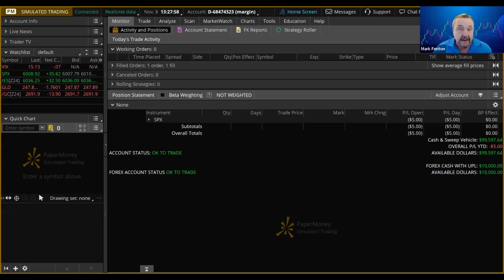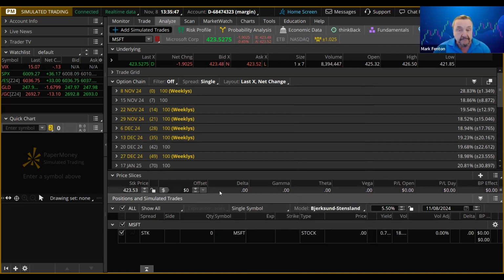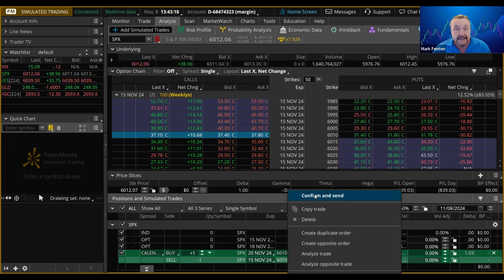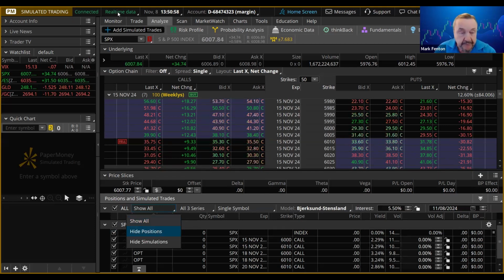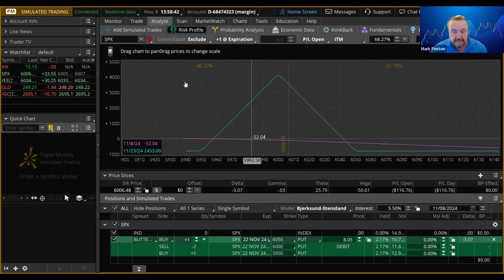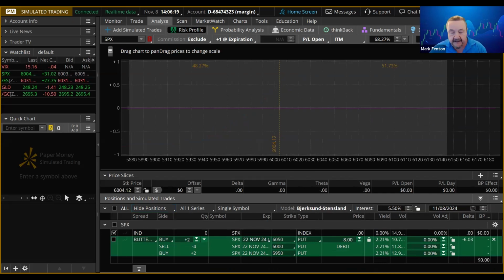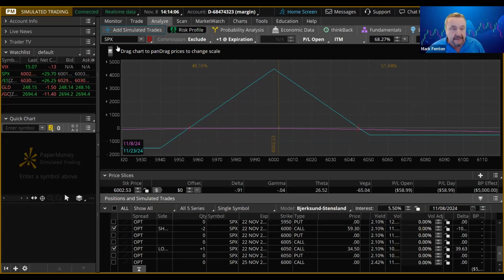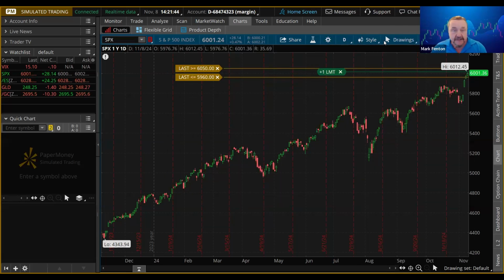How I use the Schwab ThinkorSwim Analyze platform